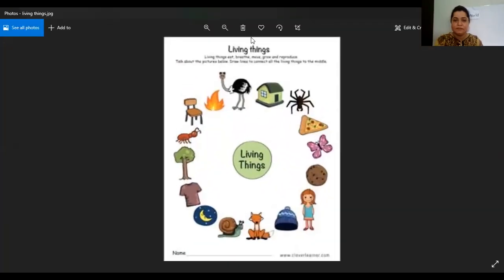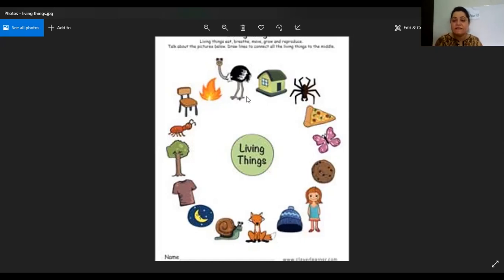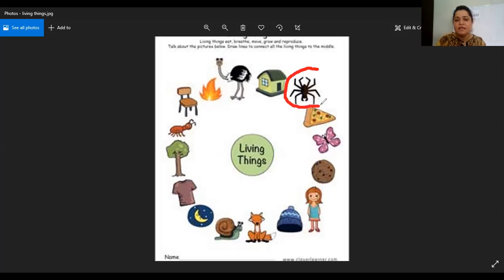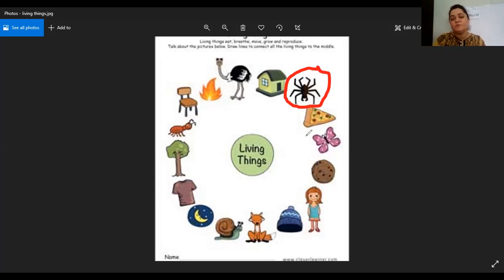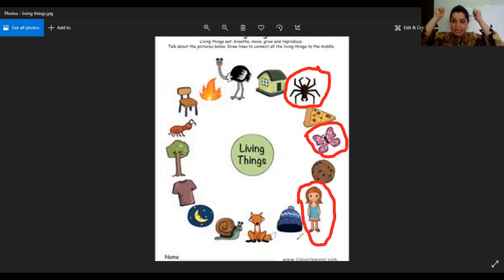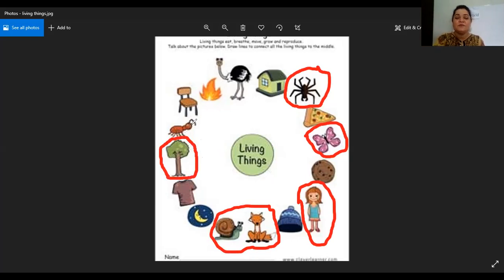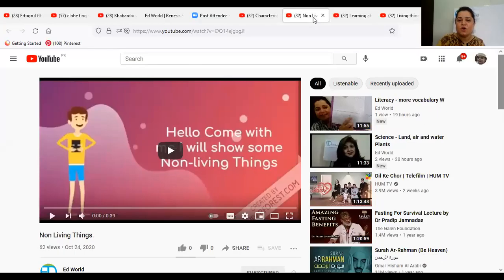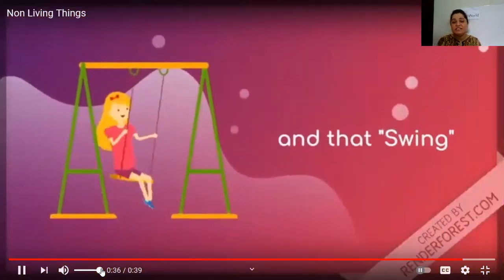Science - Living Non Living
Week 21 - Day 4 - EY - Science - Ed World - Living Non Living